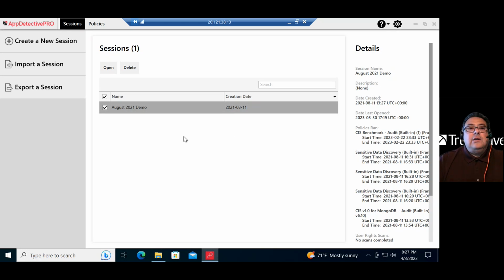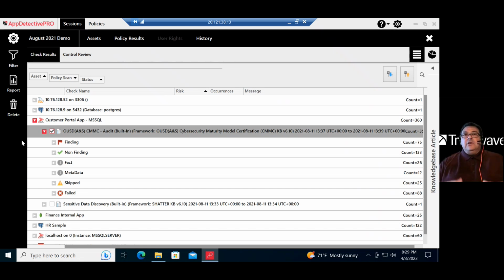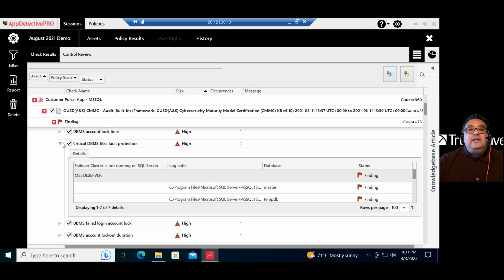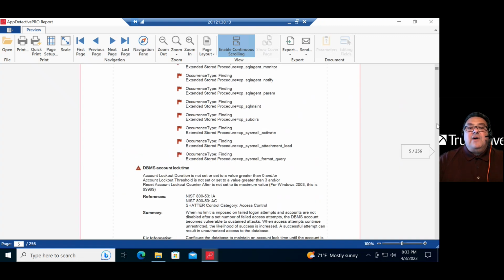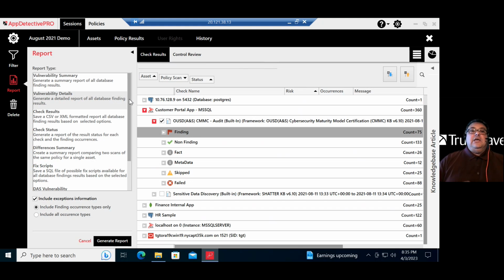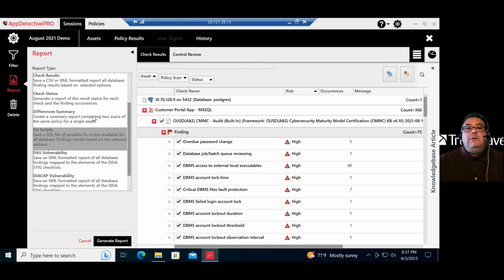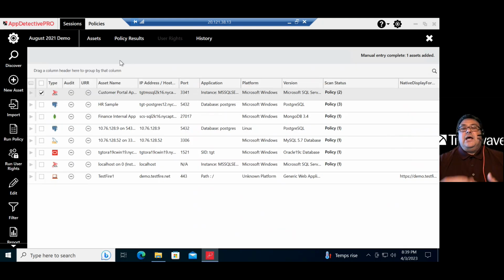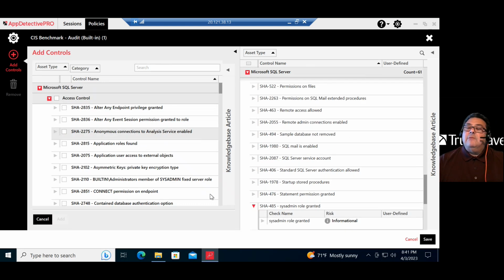[DBSS Series - #2] Deeper Dive: Protecting Your Data in a Hybrid Environment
In our first session on data security, we discussed how to uncover where your sensitive data may reside in a hybrid environment. Now, we’re planning to dig a bit deeper. You know where your data lives, but do you know how to best protect it?

Data is one of the most valuable assets for any given organization, which means that it’s often under attack. It takes a layered approach compromised of the right people, processes, and technology to protect data in a way that outsmarts even the most sophisticated of attackers.

In this session, we’re bringing together security minds with specializations in data security, penetration testing, and more to share best practices for an effective, holistic data security solution. Tune in as we discuss:

* What needs to be employed to apply security controls to your hybrid environment
* How to take a risk-based approach to protect data in a variety of locations
* What governance, processes, management styles, and technologies are recommended to secure your data

Don’t forget to like, and follow our other social media to stay updated on all our latest insights!